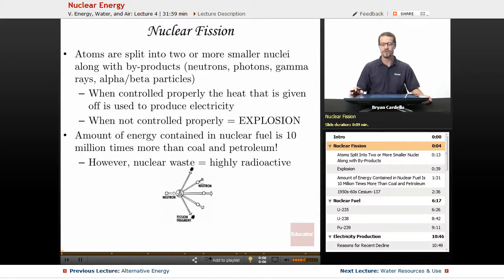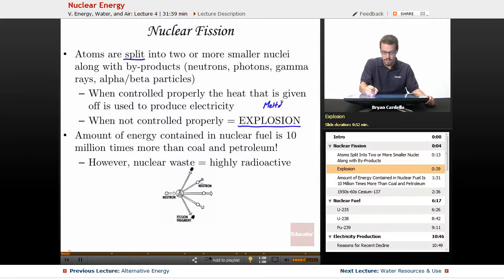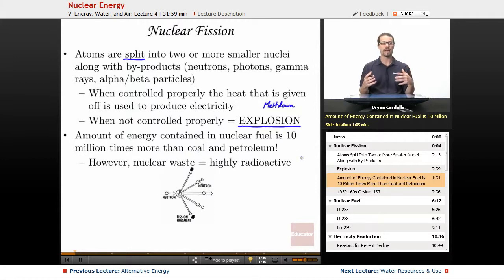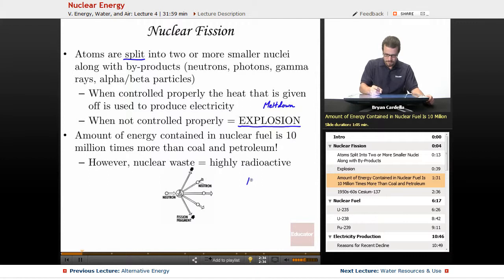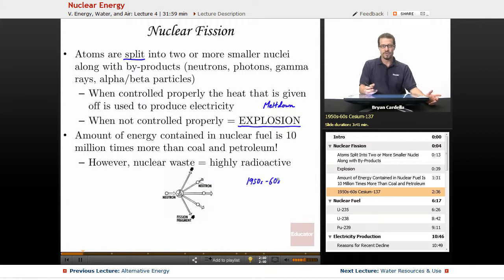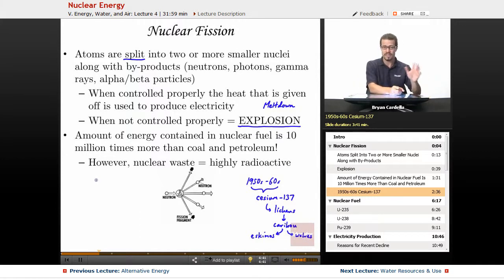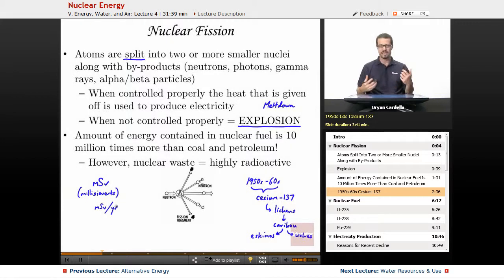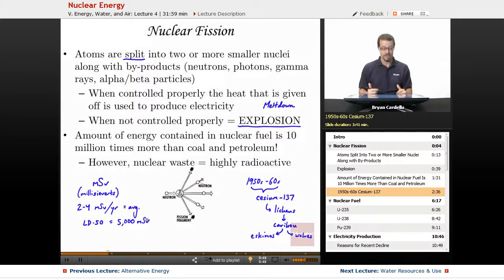“Nuclear Energy” | AP Environmental Science with Educator.com